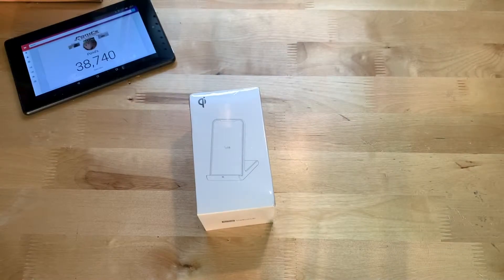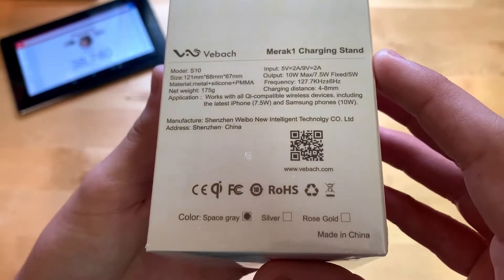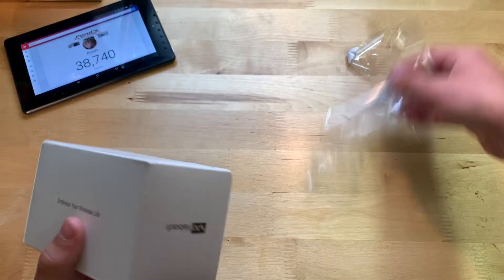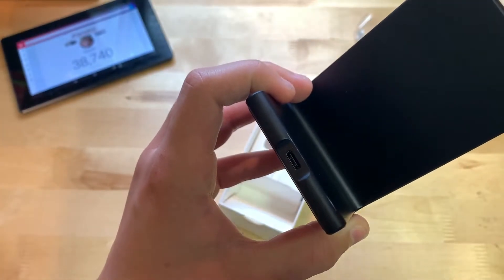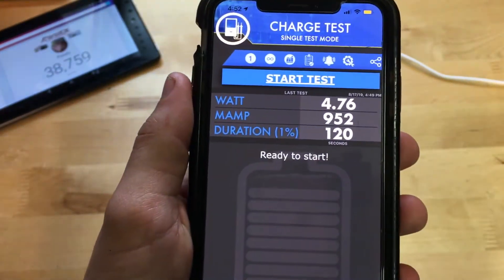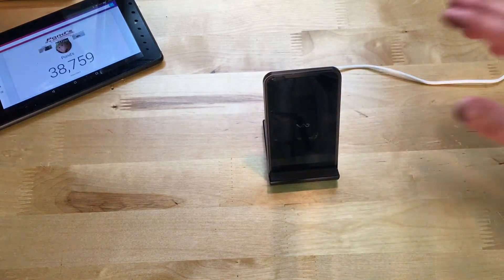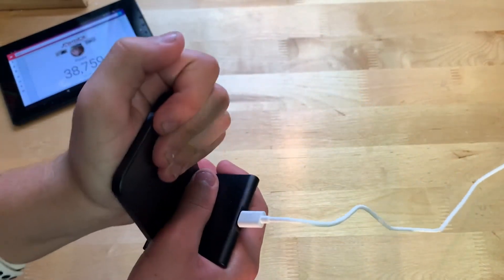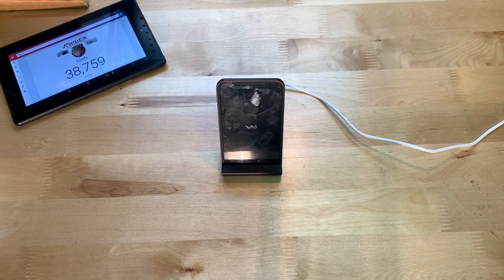Unboxing and Reviewing The Super Fast, Well Built Wireless Charger, Vebach Merak 1 Qi !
In this video, I'm unboxing and reviewing the Fast Wireless Charger By Vebach. This is their latest charger, the Merak 1 Qi Certified Wireless Charging Pad. It's 7.5W Compatible with iPhone Xs MAX/XR/XS/X/8Plus,10W for Galaxy S10/S10Plus/S10E/S9,5W for All Qi-Enabled Devices, with Heavy Metal Frame. This thing is built really well!